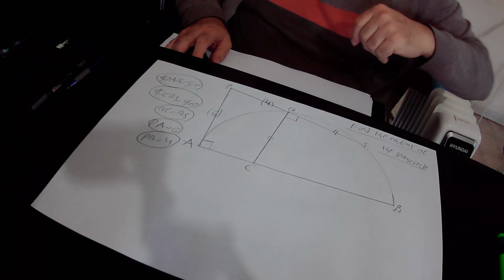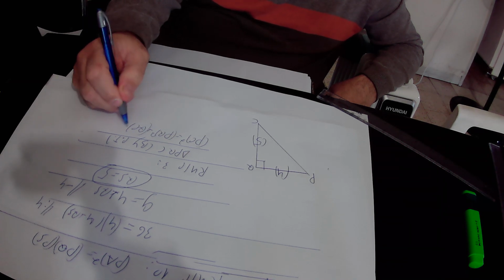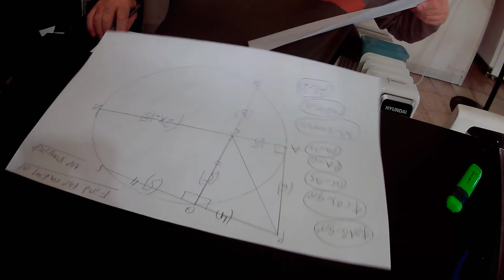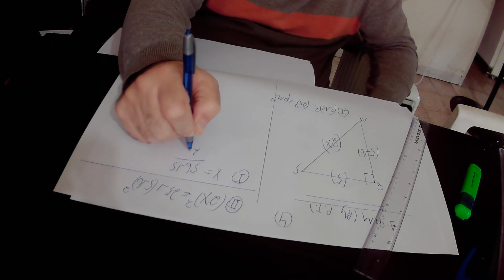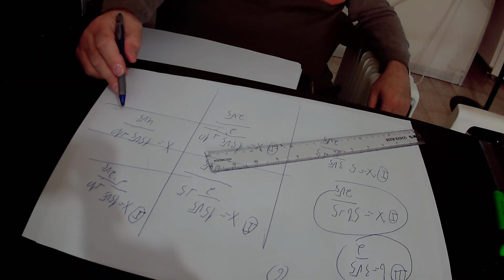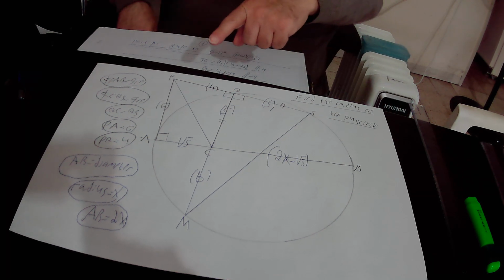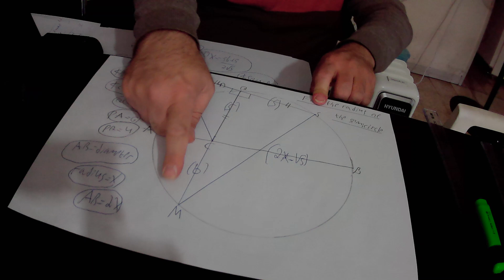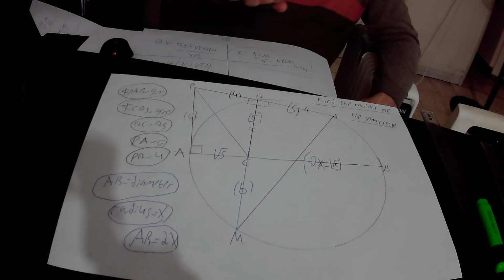USA Math Olympiad Geometry Problem | Find the radius of the semicircle